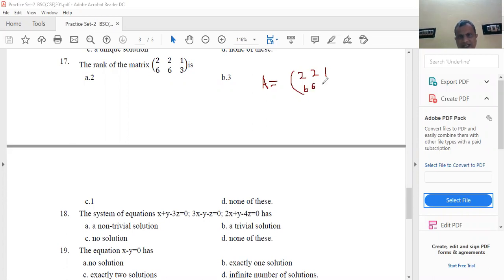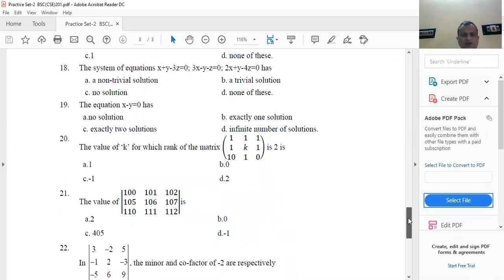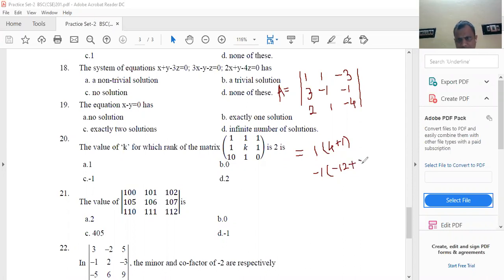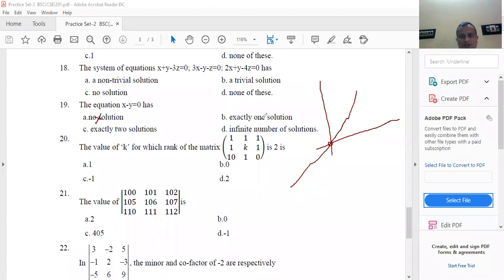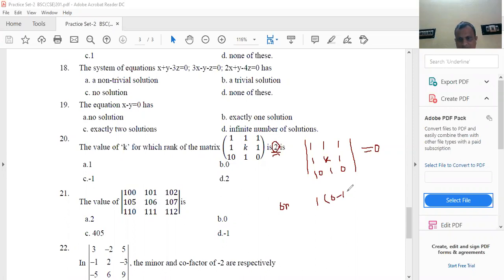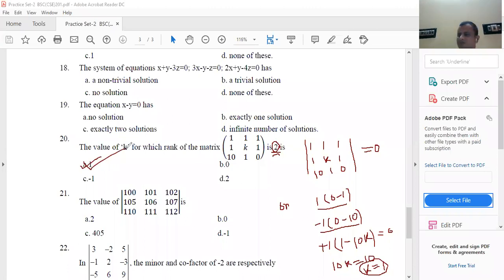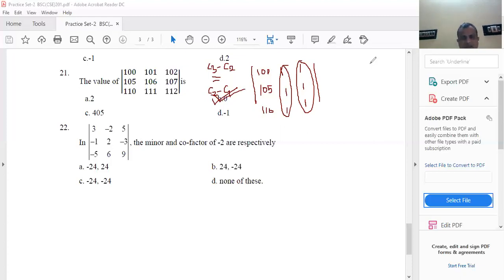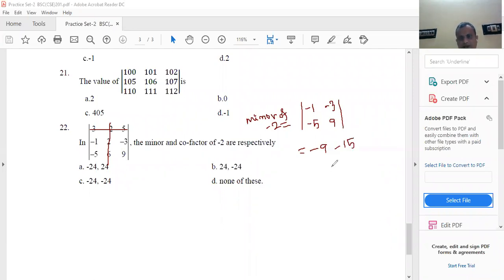Practice Set 2 Solution Part 2 (Last Part) for the course Code-BSC(CSE)201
Continuation. of Practice set-2 solutions(Last Part-